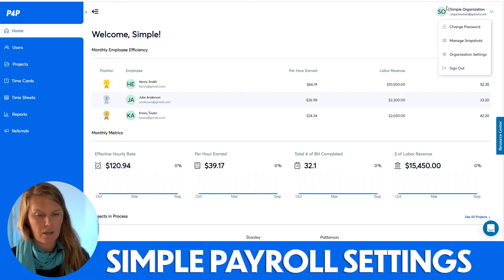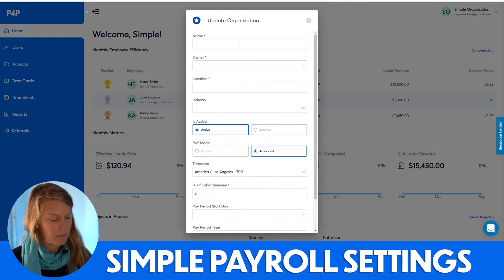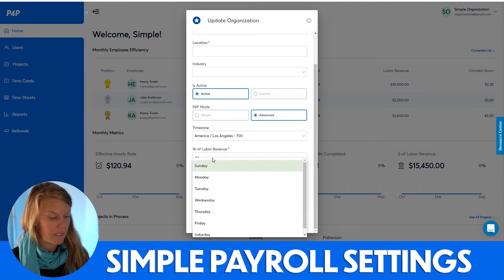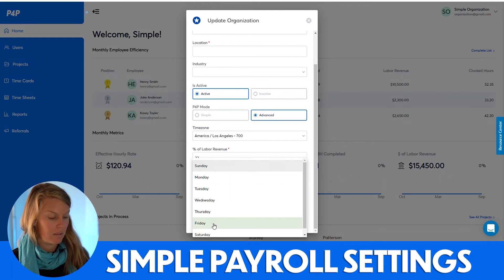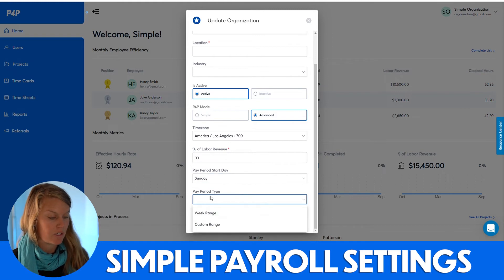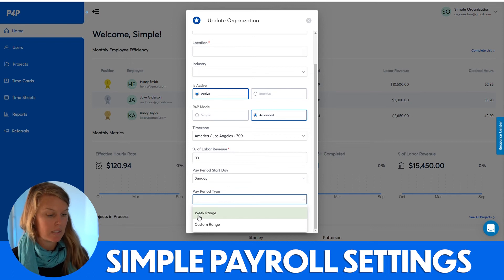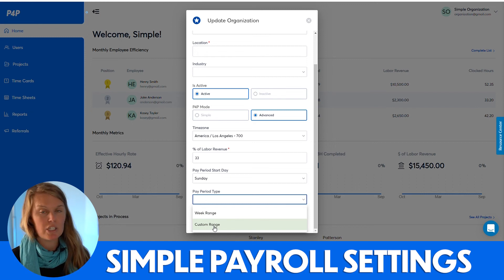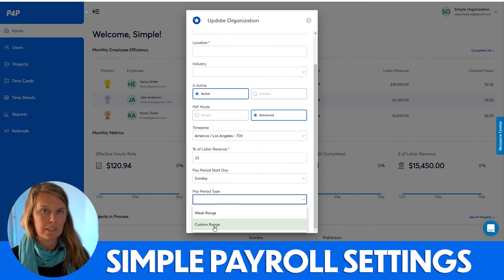Payroll Settings in Simple Mode with P4P Software